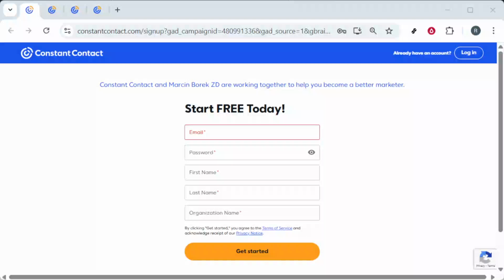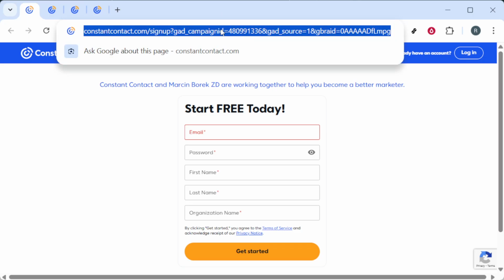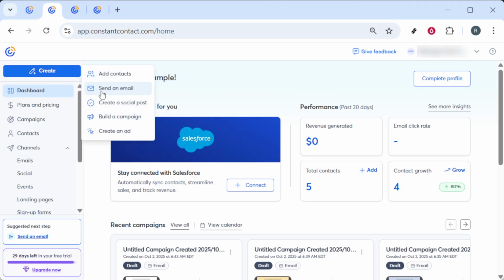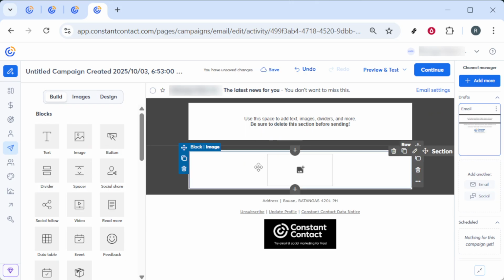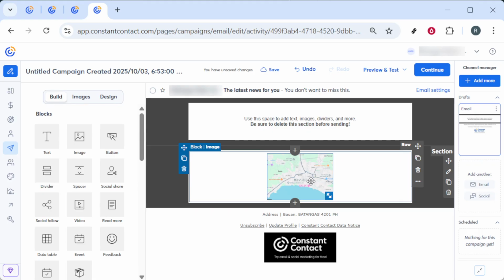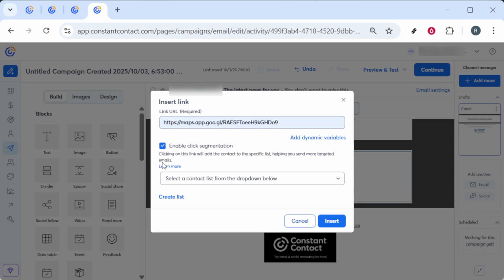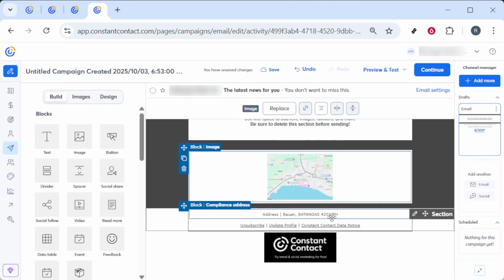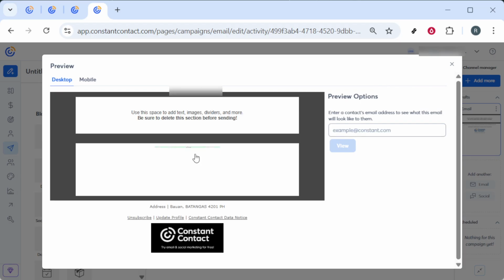How To Embed A Map In Constant Contact | Easy Steps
🗺️ Hosting an event? Learn how to embed a map in Constant Contact emails so your audience can find your location easily.

✅ Add maps to emails
✅ Share event locations
✅ Improve event attendance